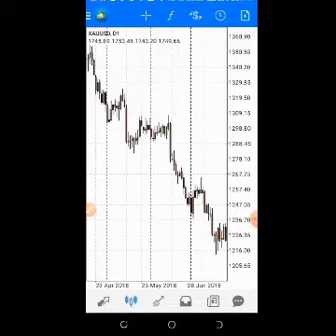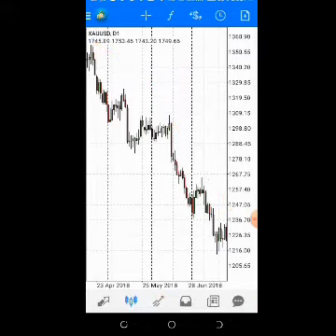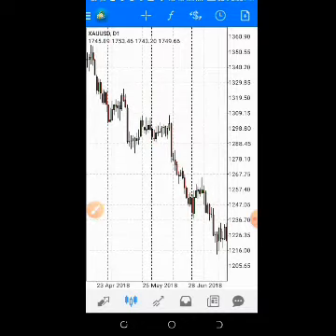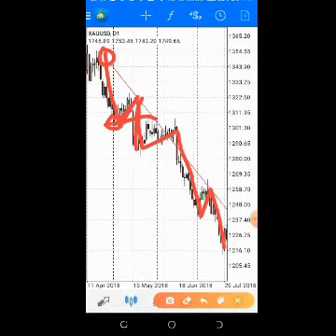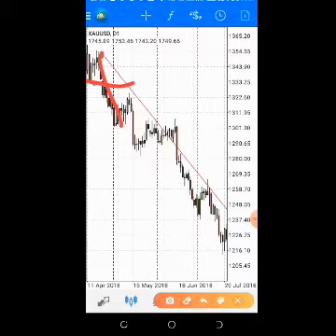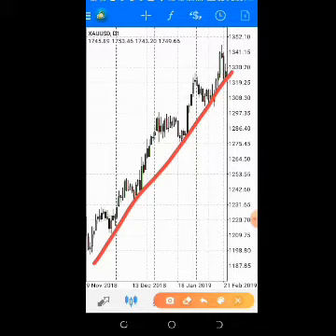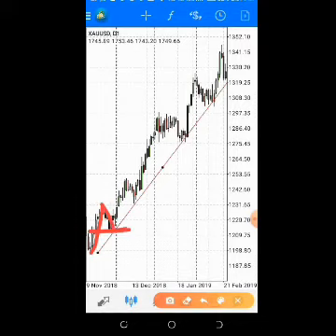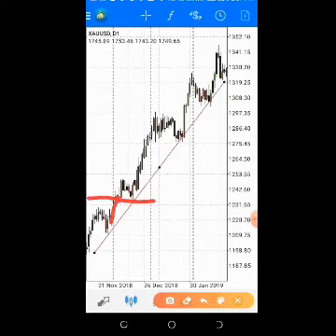How to understand Dynamic support and resistance zones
Dynamic support and resistance zones.